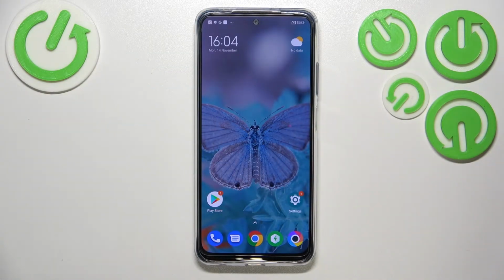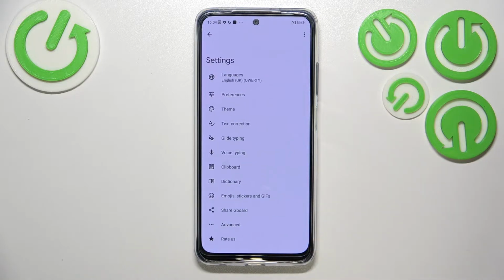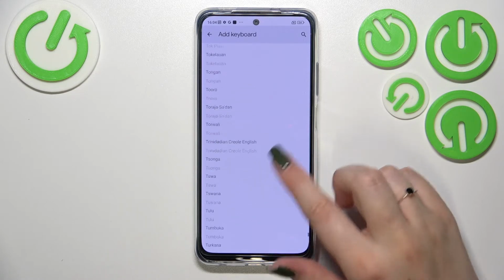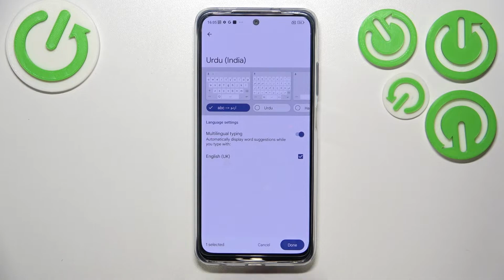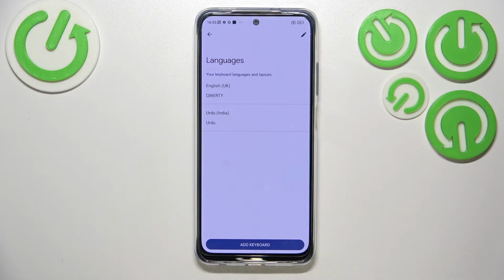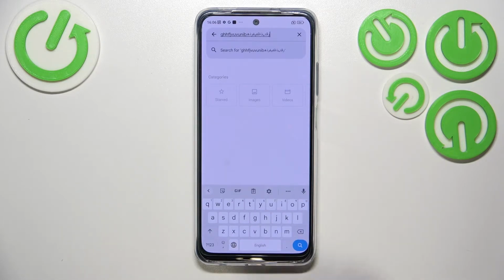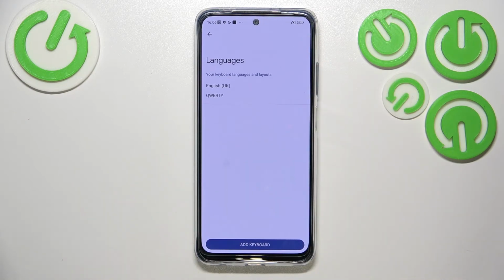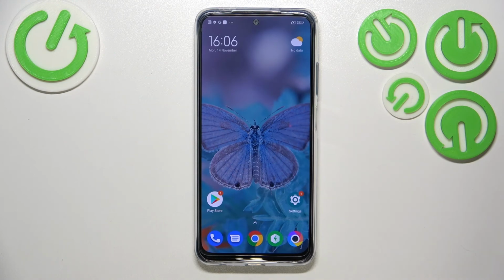How to change Keyboard Language on POCO M5s - Add New Keyboard Language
Find out more about changing the keyboard language in POCO M5s:
Hi. Here's a video on how to change the keyboard language on your POCO M5s. You will be guided to the keyboard settings and shown how to choose a new language. Afterward, our specialist will show you how to switch between languages and remove a keyboard language. Enjoy the video. If you want to know more about your POCO M5s, visit our YouTube channel.

How to add a keyboard in POCO M5s? How to change the keyboard language in POCO M5s? How to set up keyboard language in POCO M5s?